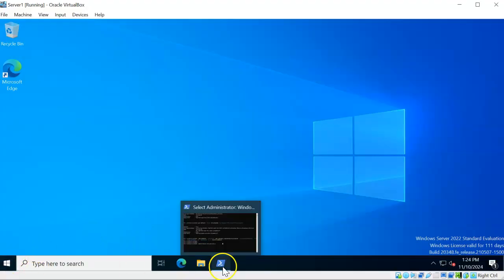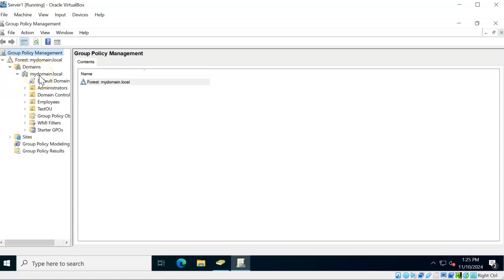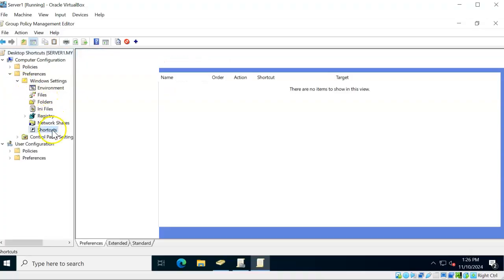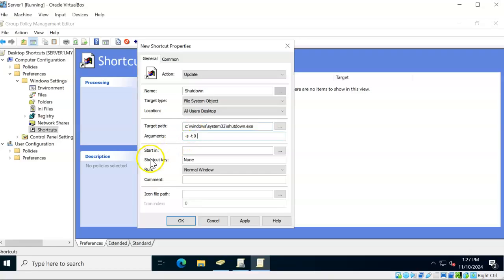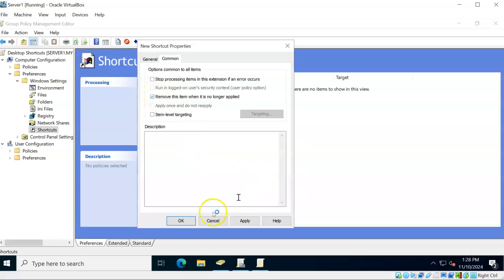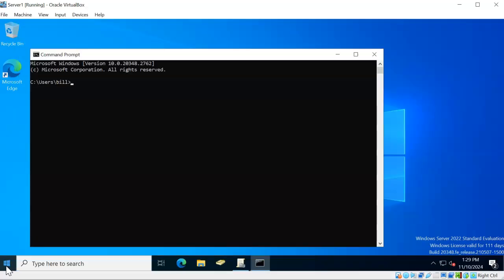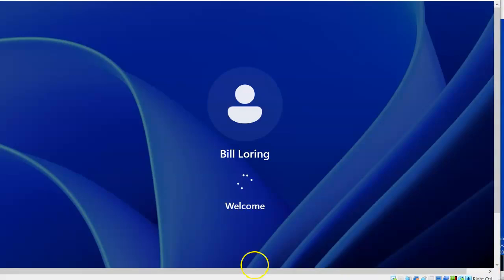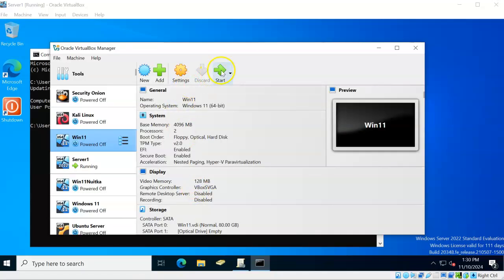Server Activity 14-2 Create Desktop Shortcuts